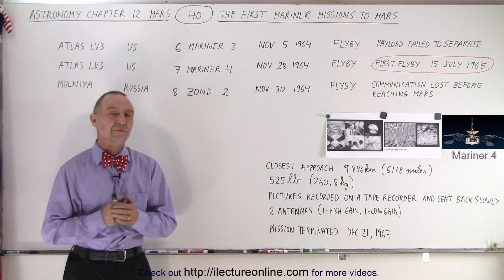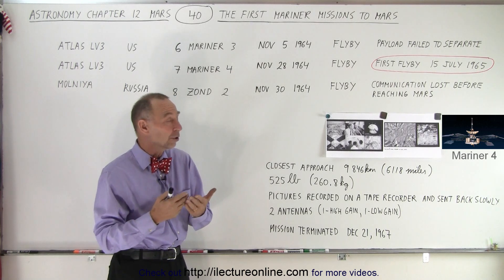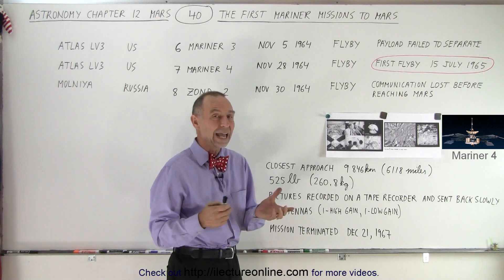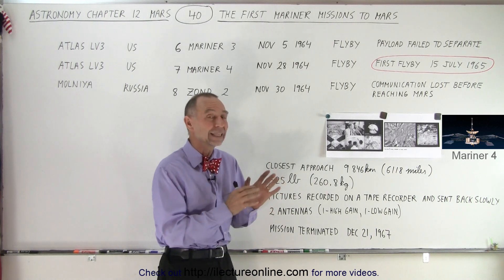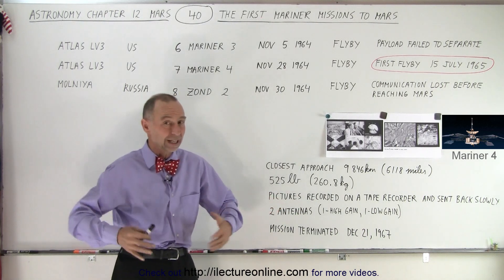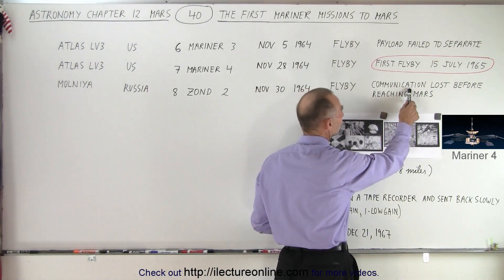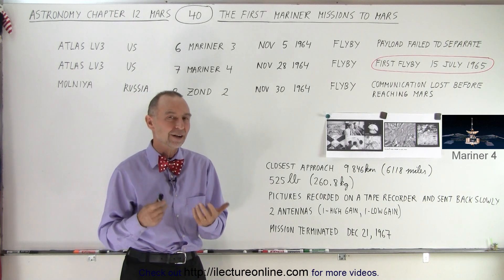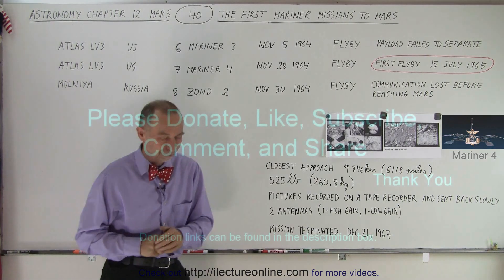Astronomy - Ch. 12: Mars (40 of 62) The Next Three Missions to Mars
We will learn about Mars missions 6, 7, and 8 to Mars in 1964: mission 6 and 7 Atlas LV3 rocket - Mariner 3 and 4 (U.S.); mission 8 Molniya rocket Zond 2 (Russia).